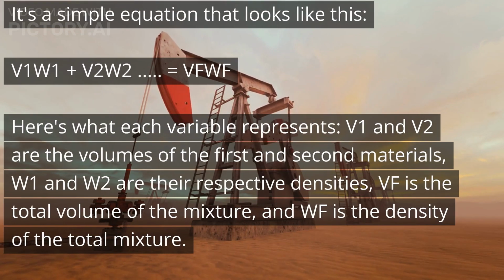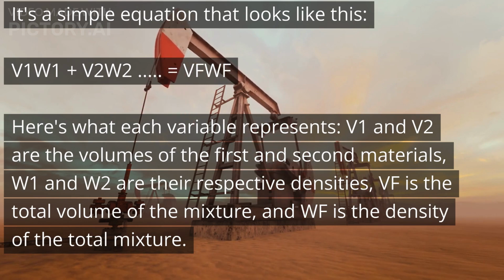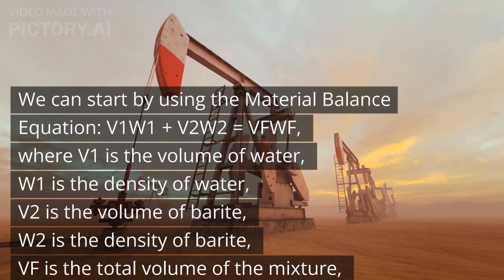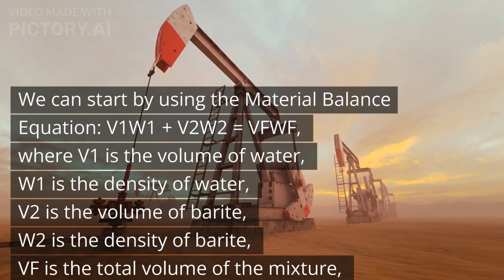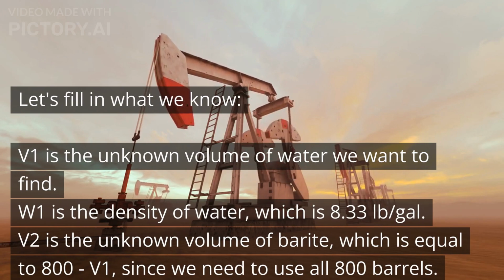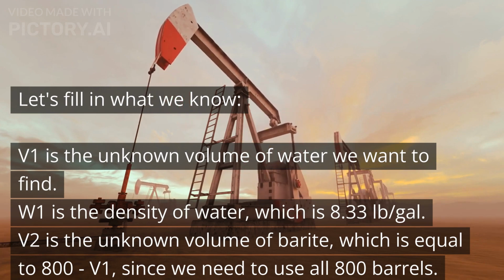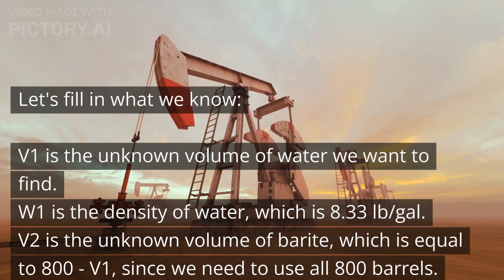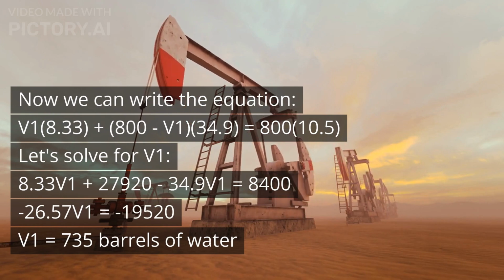Material balance equations for Drilling Fluids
In this video, we dive into the world of material balance equations for drilling fluids. If you've ever wondered how to calculate volumes and densities when mixing two or more insoluble materials, this is the video for you! We cover the Material Balance Equation and the most commonly used variables for barite, hematite, and light oil. Plus, we walk through two example problems to help illustrate how to use these equations in practice.

If you're a drilling professional, geologist, or simply curious about the science behind drilling fluids, this video is a must-watch. Join us for a lively and happy discussion of material balance equations and learn how to apply these calculations to real-world drilling challenges.